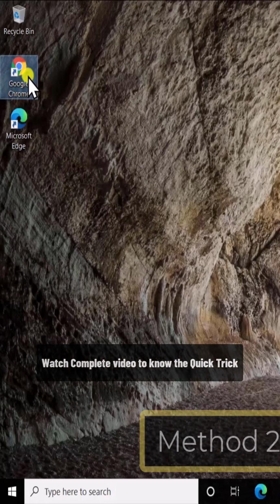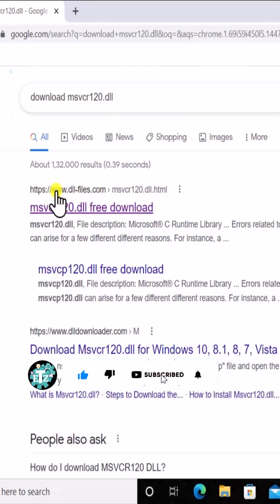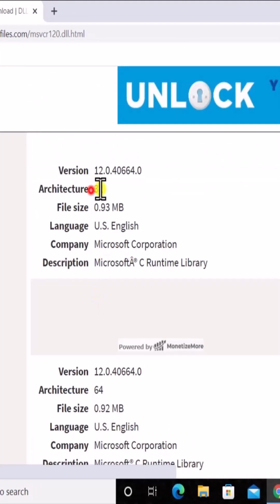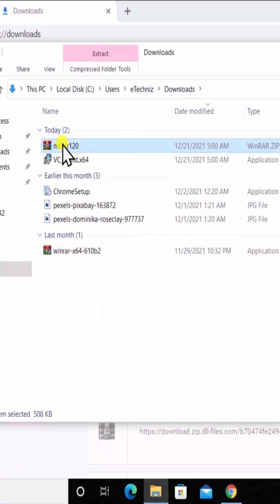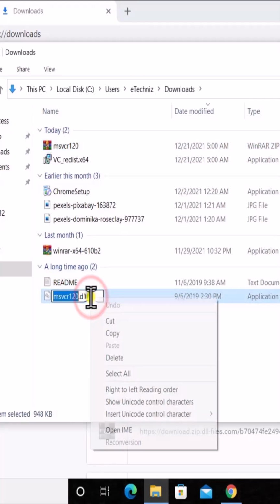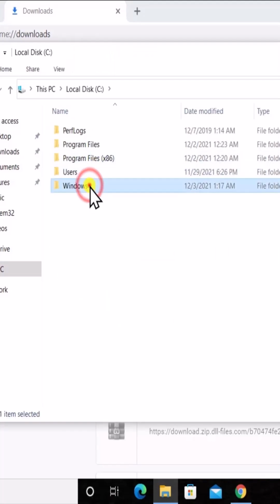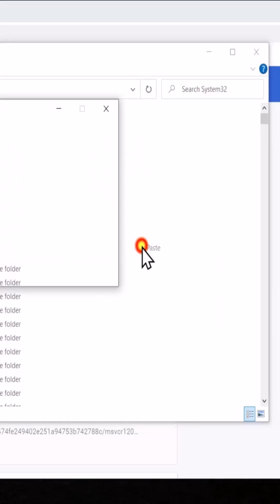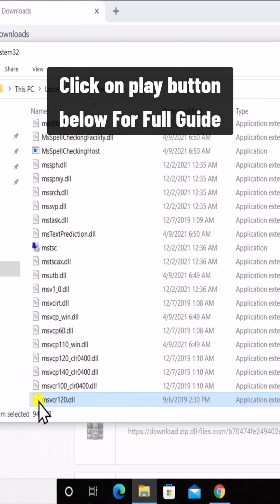How To Fix msvcr120.dll Missing Error ( Quick Step )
We explained how to fix msvcr120.dll missing error and steps to fix Msvcr120.dll is missing from your computer.

The File You Are Attempting To Preview Could Harm Your Computer In Windows 11 FIX ( 2025 )